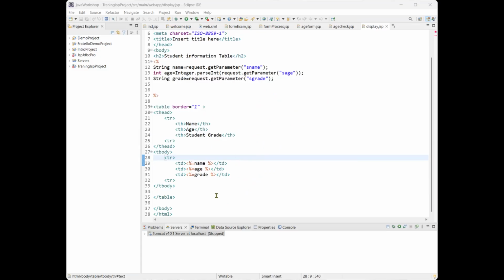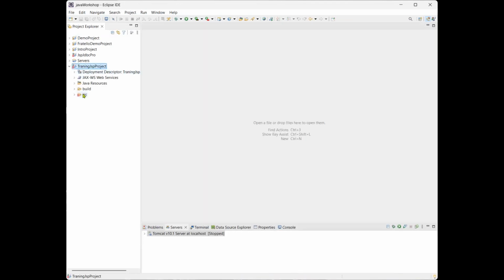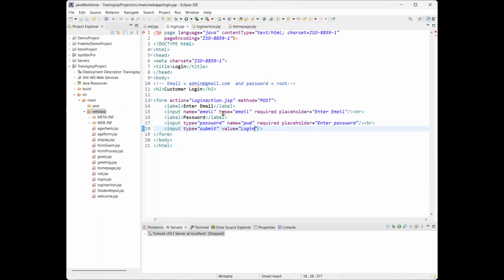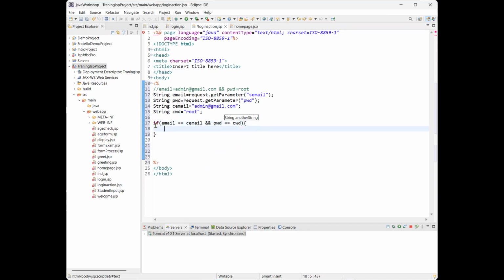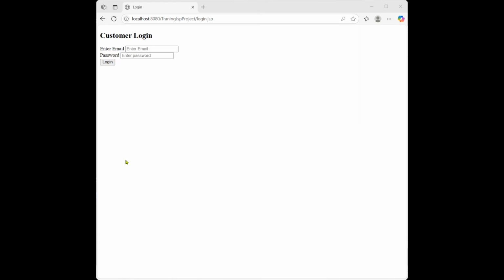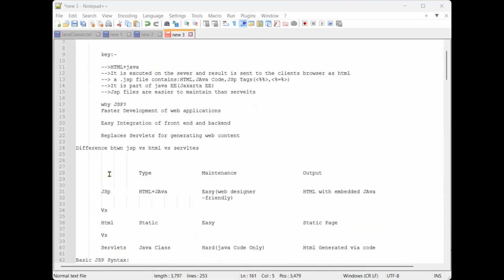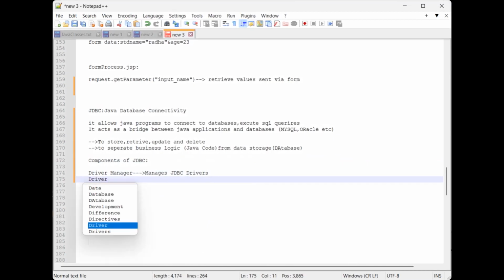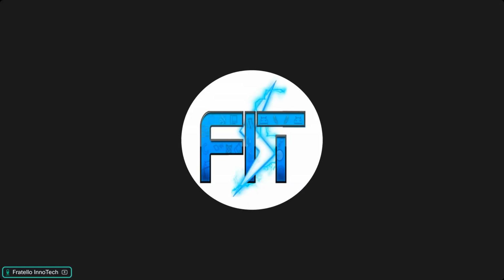Java Class 22 - 20250610